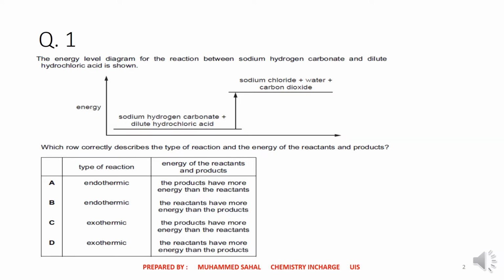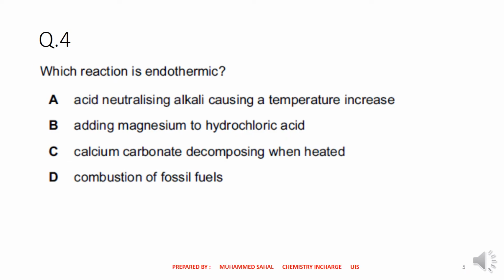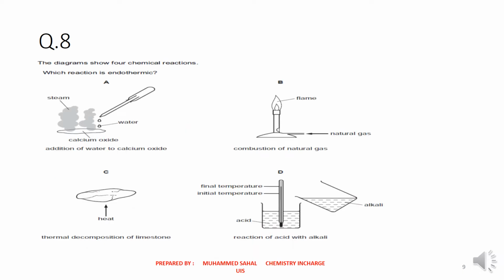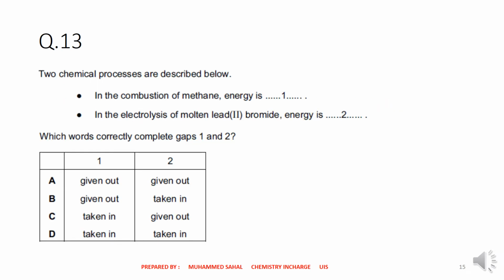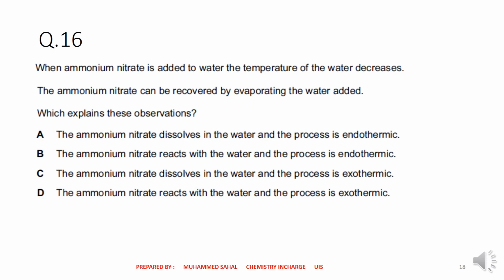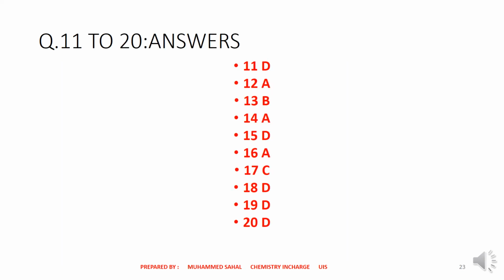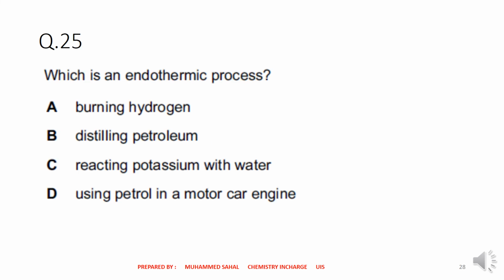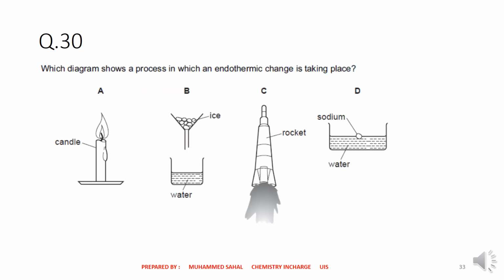CHEMICAL ENERGETICS PART 4 IGCSE